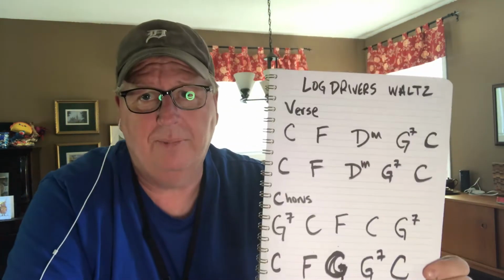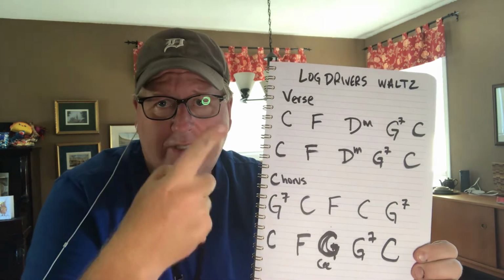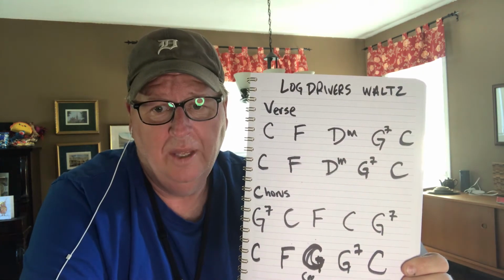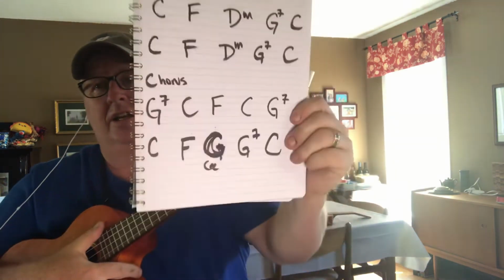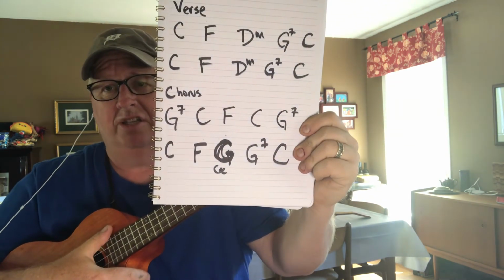Ukulele Lesson - Log Drivers Waltz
C F Dm G7 C

G7 C F C G7 C F C G7 C

@frankulele33 on the Instagram and the Facebook